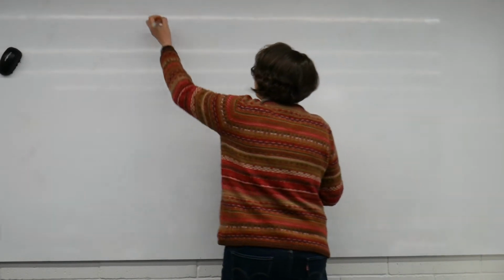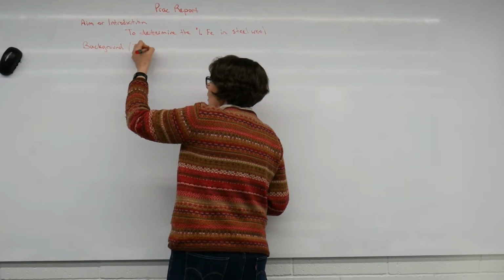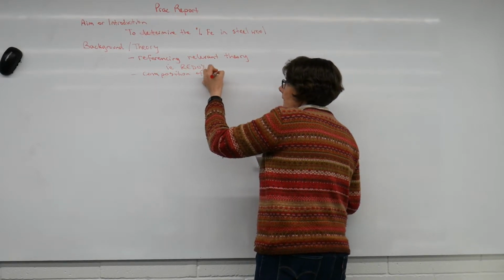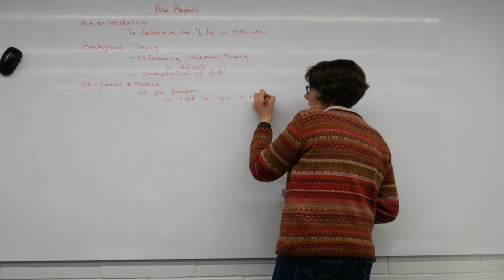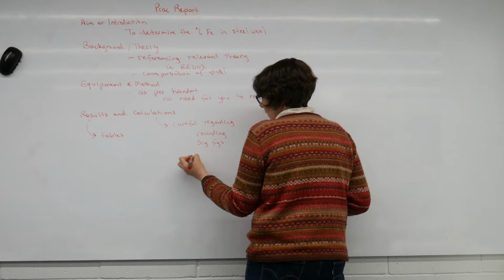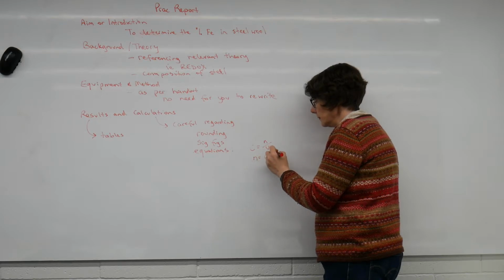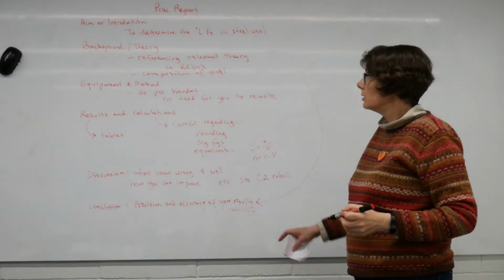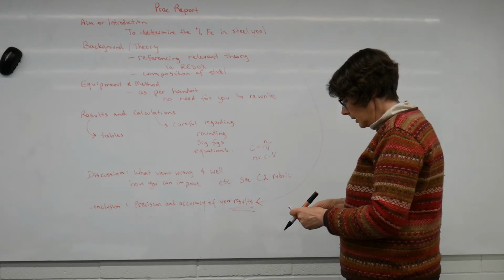Chemistry 4 Criterion 2 Prac Report Requirements Week 8 Lesson 1 2021